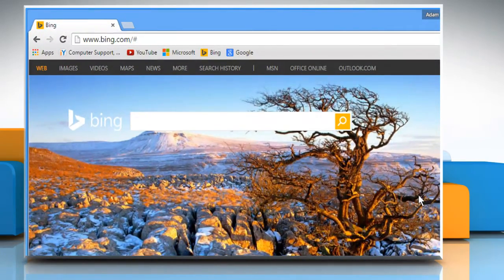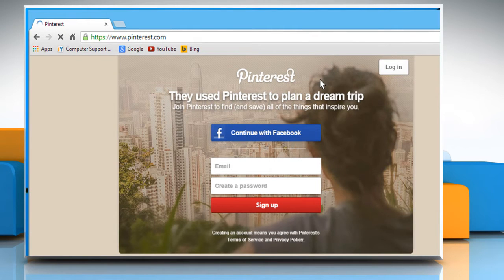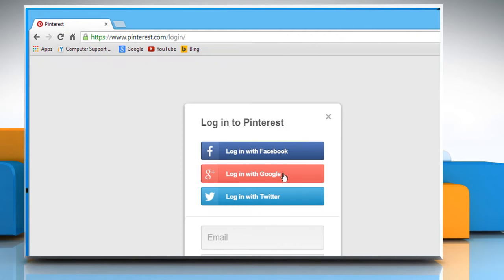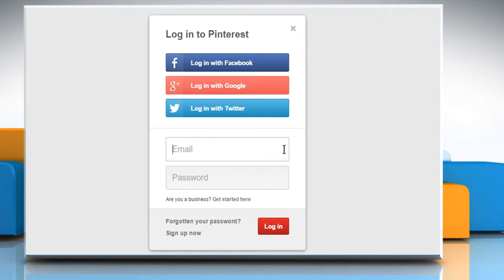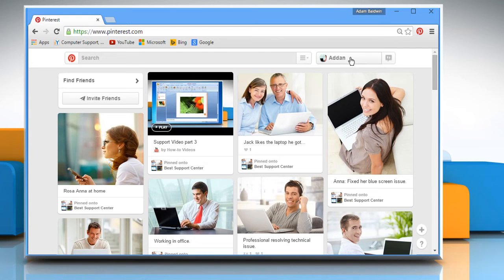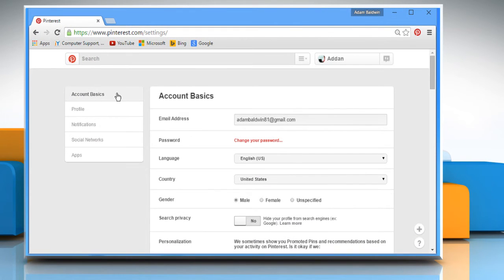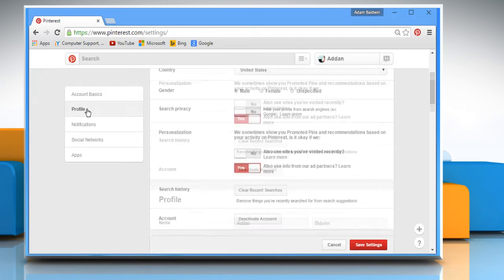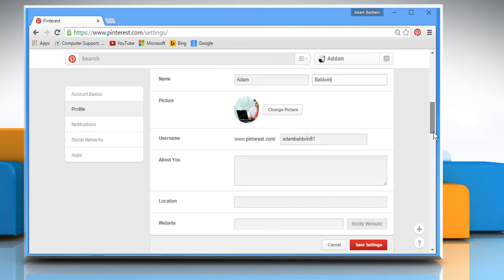How to edit your profile or settings on Pinterest™ :Tutorial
"Do you want to change the profile and accounts settings of your Pinterest™ account as per your preference? If you wish to edit your profile or settings on Pinterest™ then follow the easy steps shown in this video.